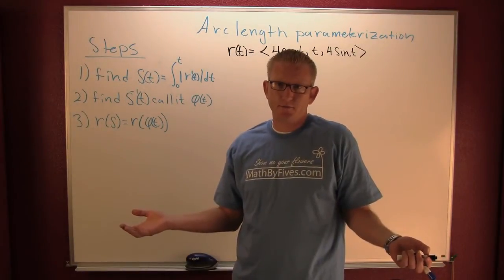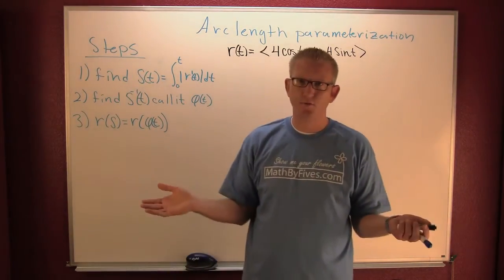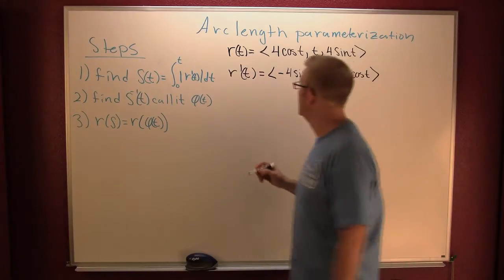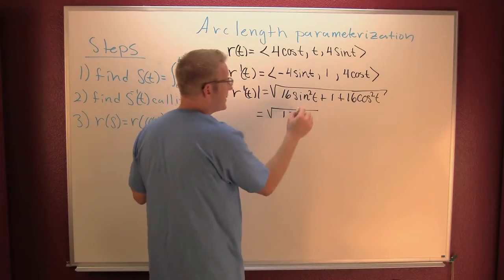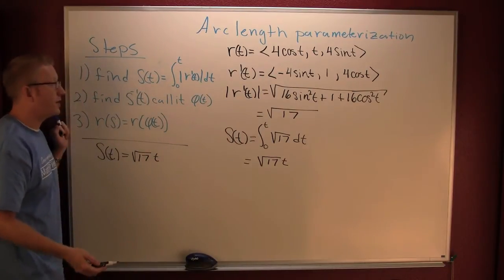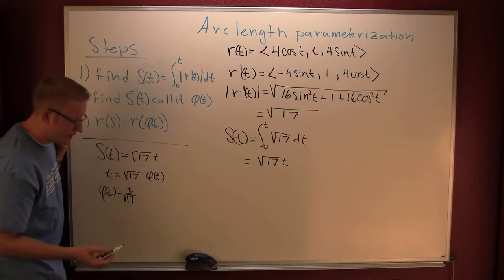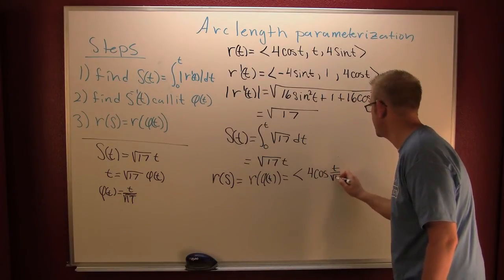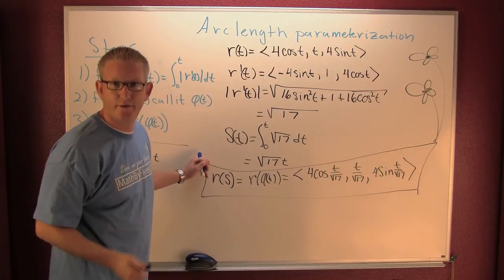Arc length parameterization.mov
How to find an arc length parametrization. length one unit. find a parametrization so that the unit is one.